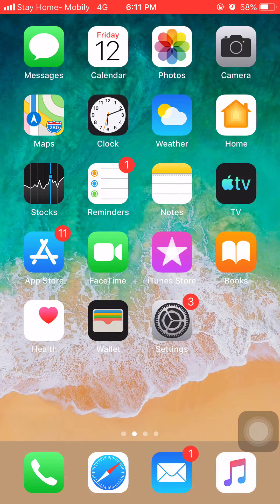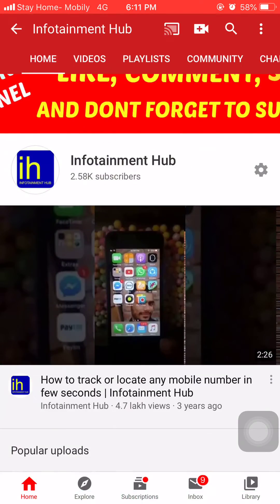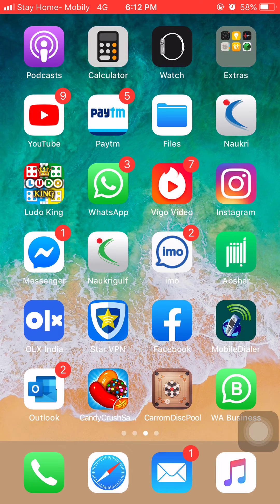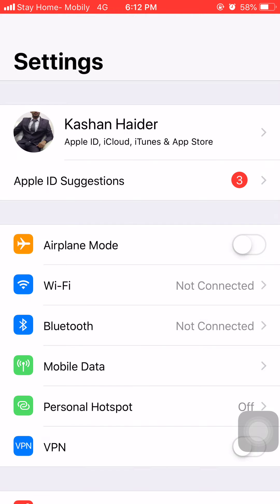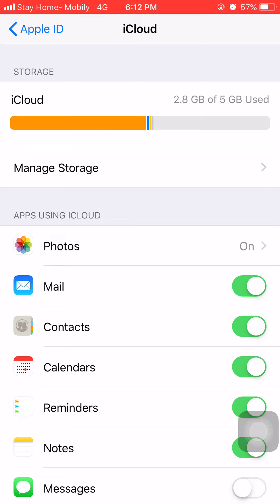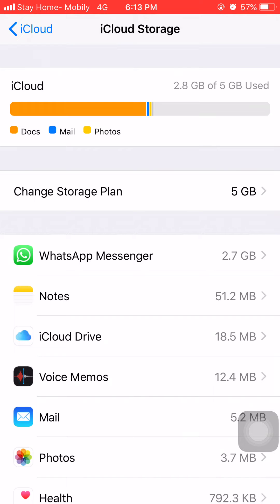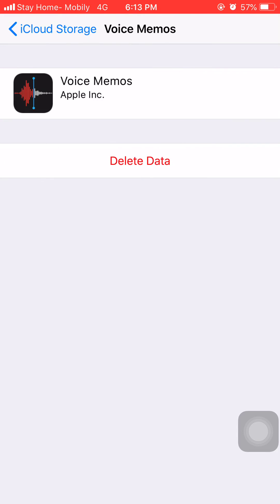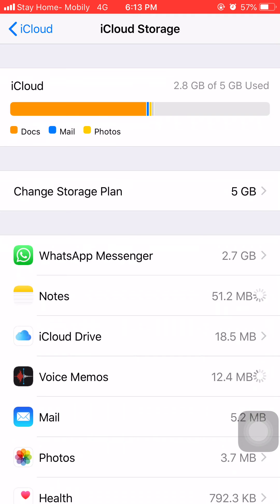How to free up iCloud storage | delete iCloud storage on iphone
If you want to clear your iCloud data or if you want to manage your iCloud storage then watch this video till the end and follow the steps properly.